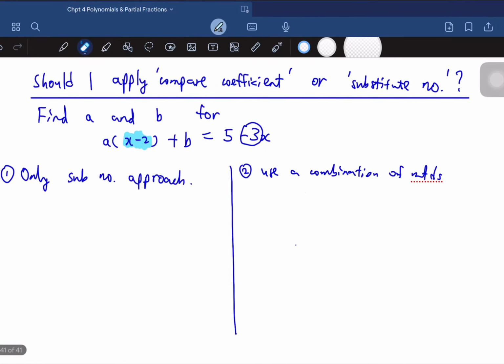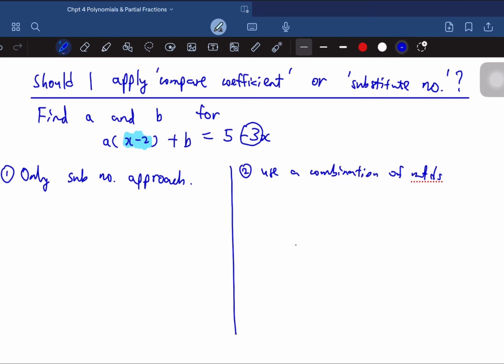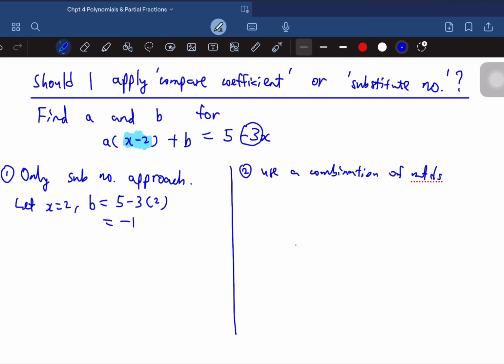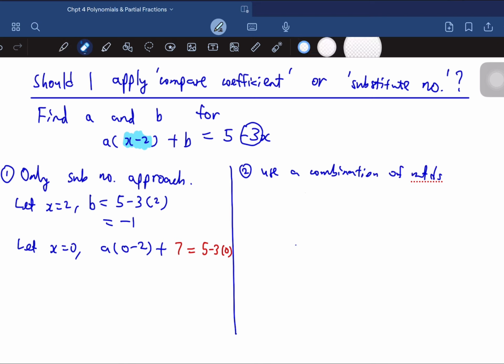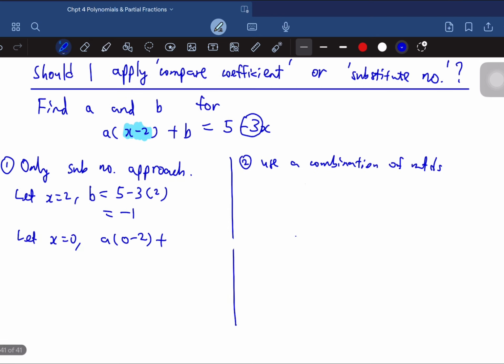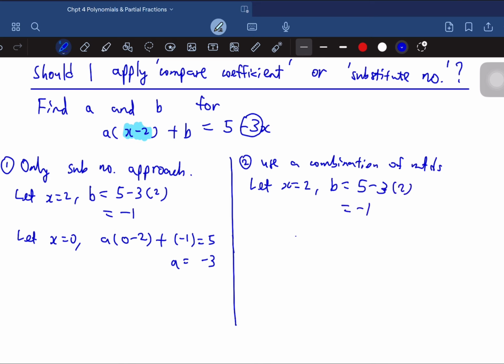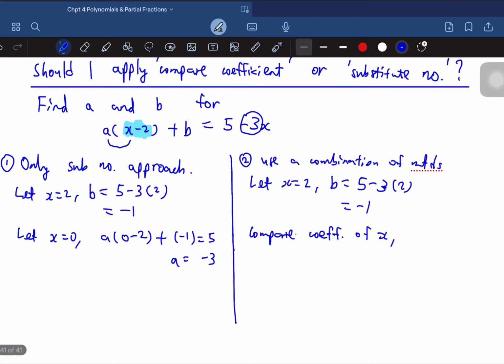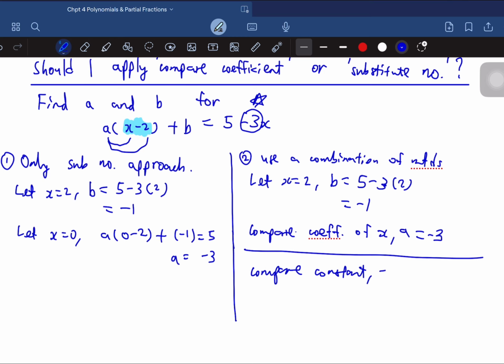Should I ‘Compare Coefficient’ or ‘Substitute Number’?